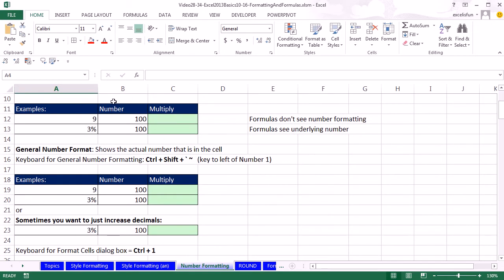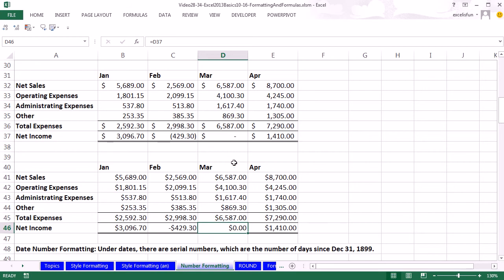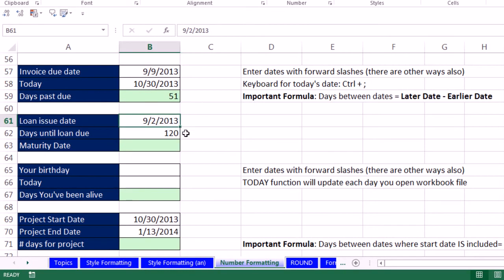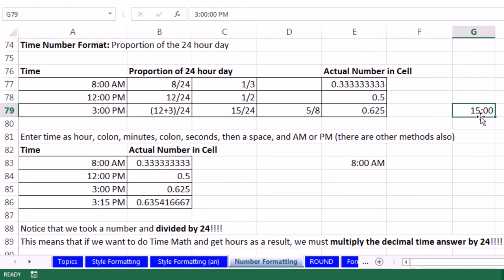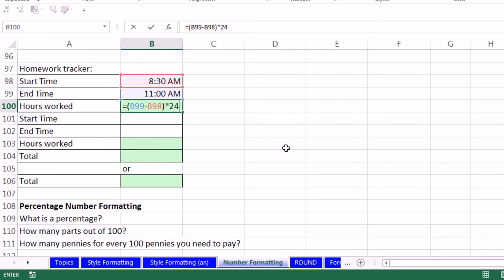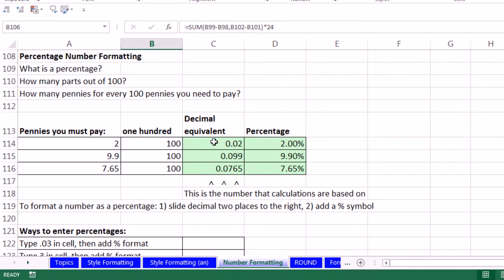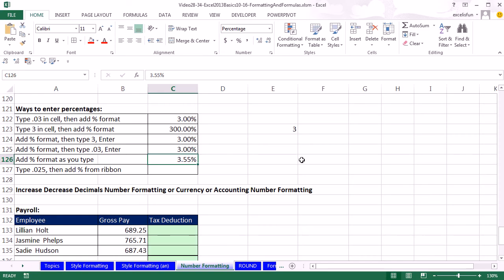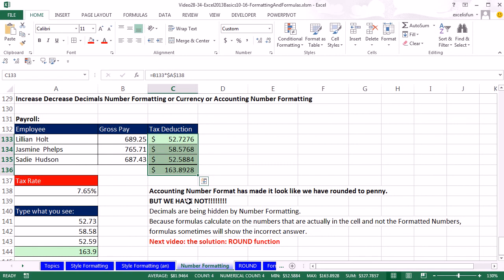Office 2013 Class #29 Excel Basics 11 Number Formatting & Formulas Don't Get Tricked By The Façade